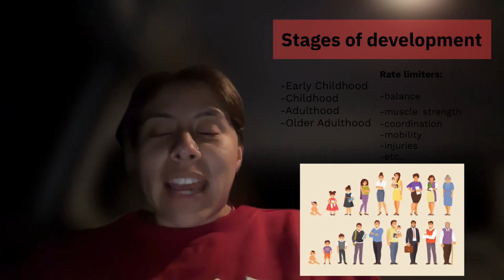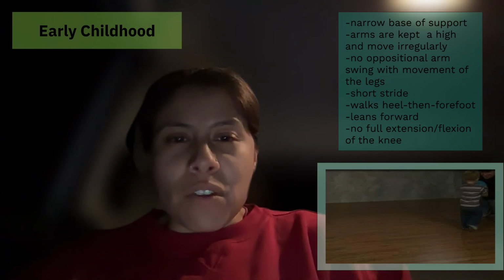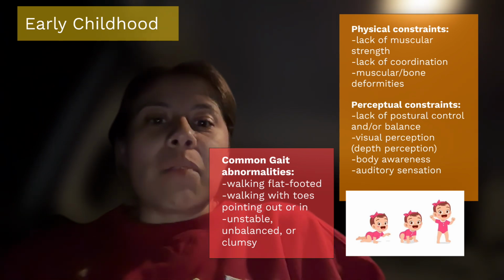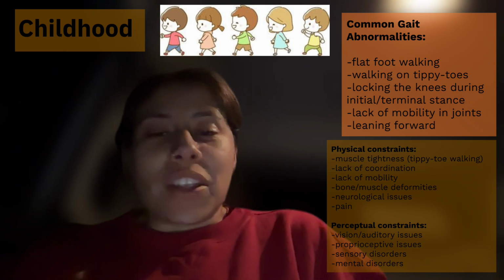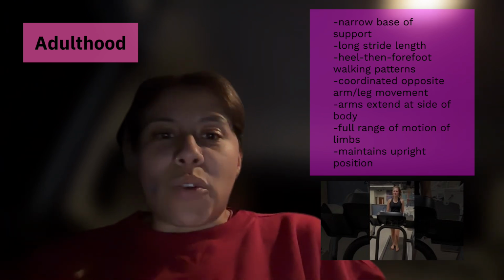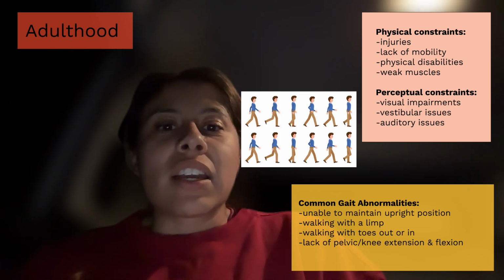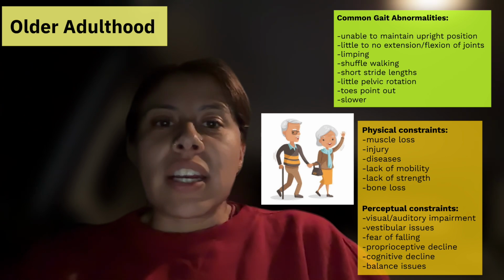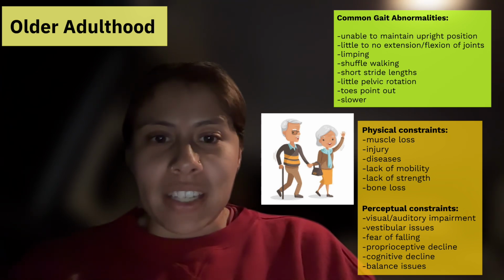Gait Development Presentation